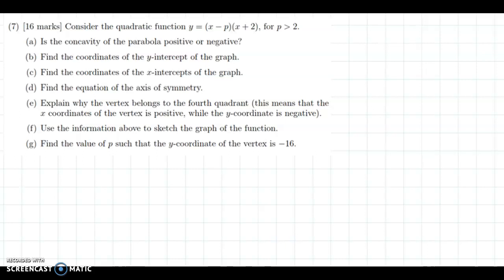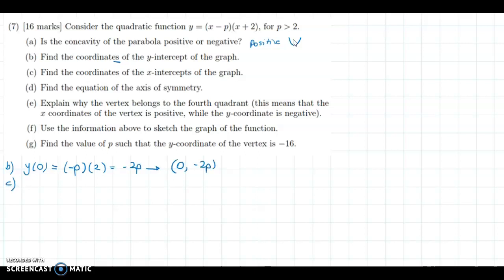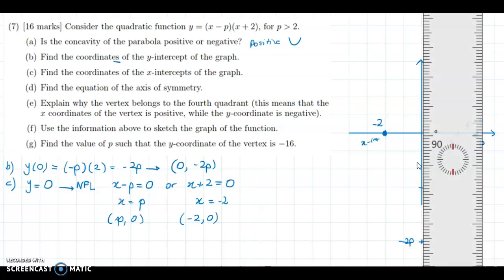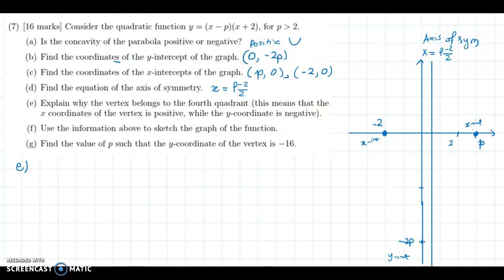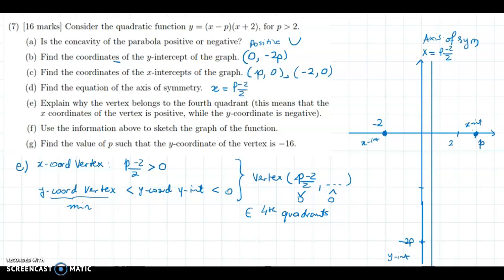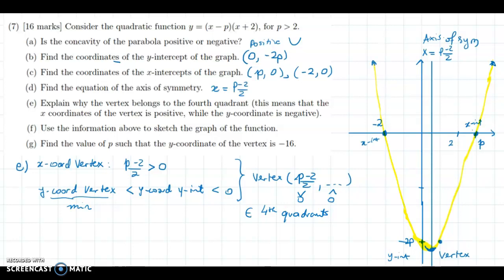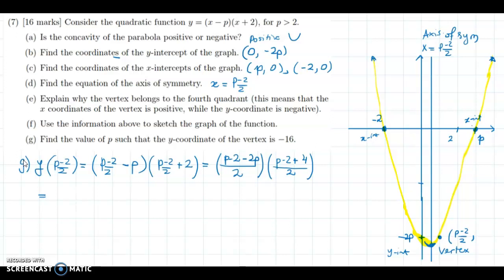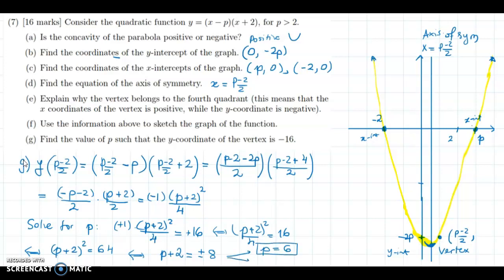PreIB Math / Quadratic in factorised form with parameter